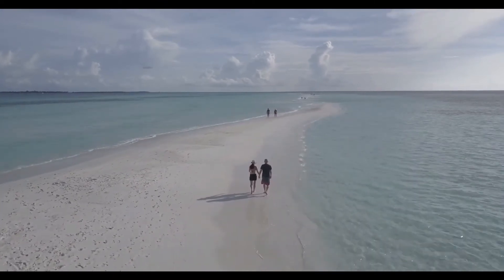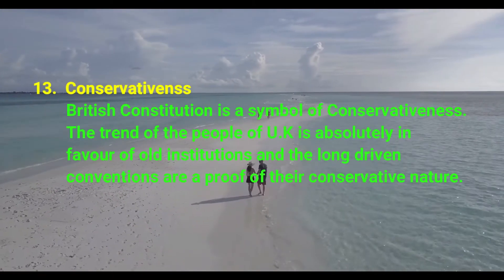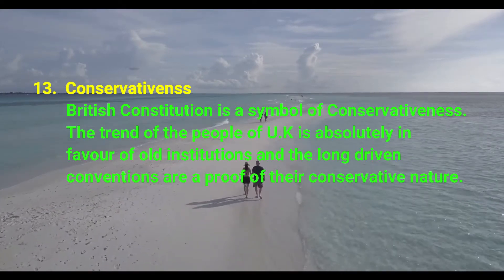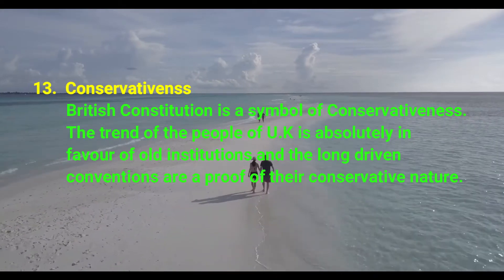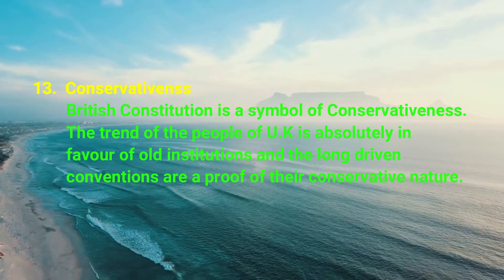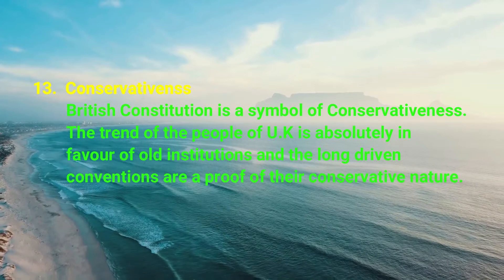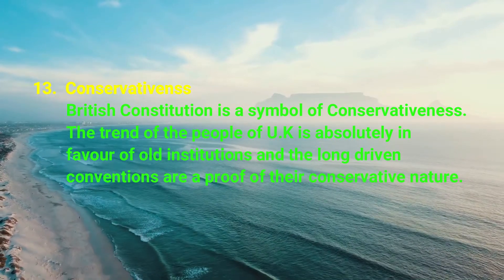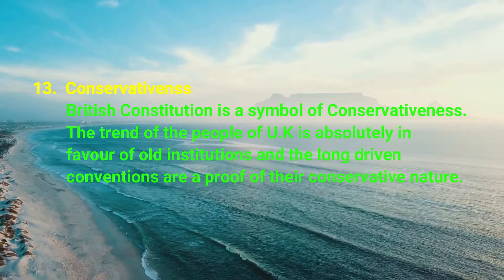Salient Features of British Constitution/ Characteristics of British Constitution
In this video, i have talked about introduction of Constitution and especially about the Salient Features of British Constitution in details. These are:
1. Unwritten
2. Evolutinary Growth
3. Flexbility
4. Unitary Constitution
5. Bicameralism
6. Supermacy of the Parliament
7. Collective Responsiblilty
8. Rule of Law
9.  Fundamental Rights
10. Checks and Balances
11. Unreality
12. Blended Constitution
13. Conservativeness
14. Independence of Judiciary

I hope you will like it and find it beneficial in your academic studies, If you have any sort of further queries, please comment below and don't forget to like and subscribe  my Channel for more Informative Videos